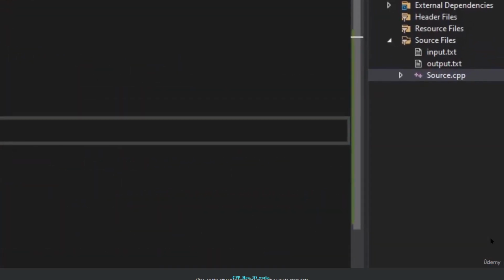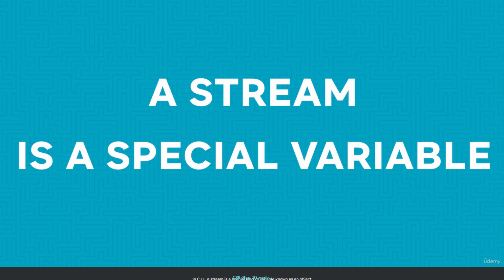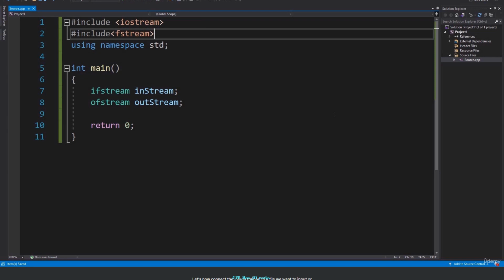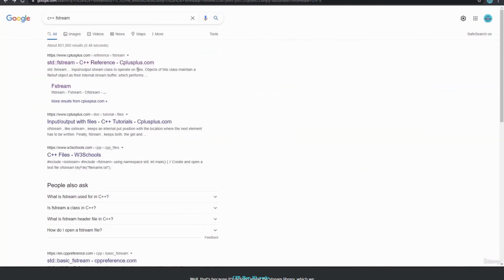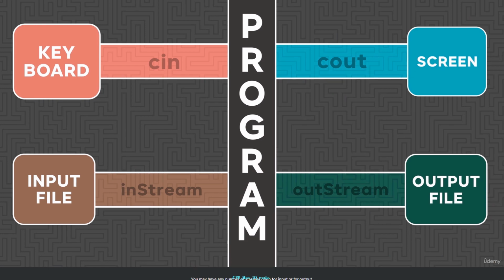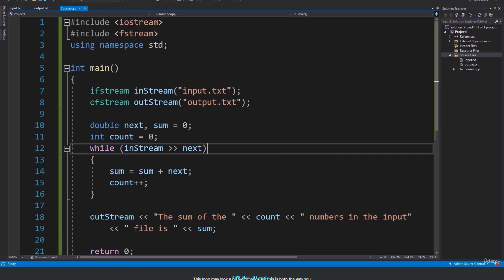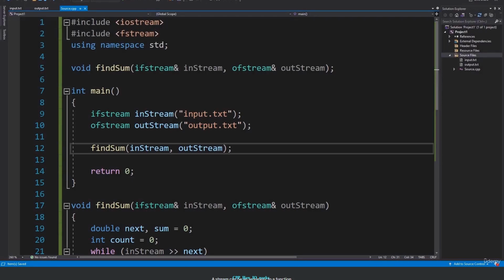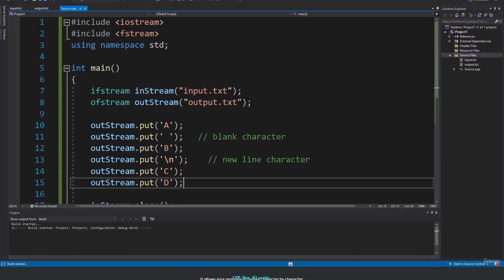CPP Strings Streaming